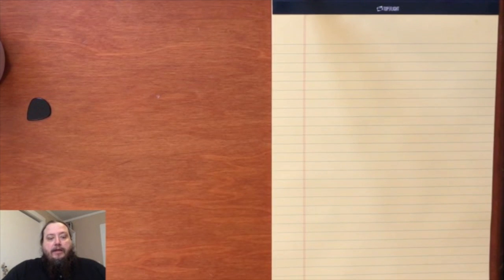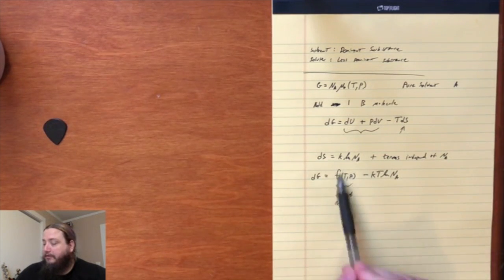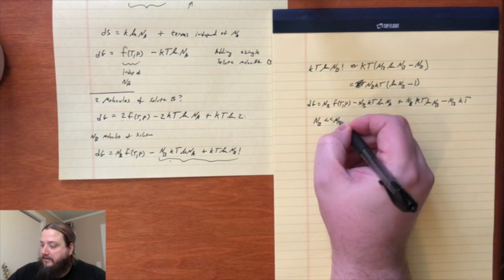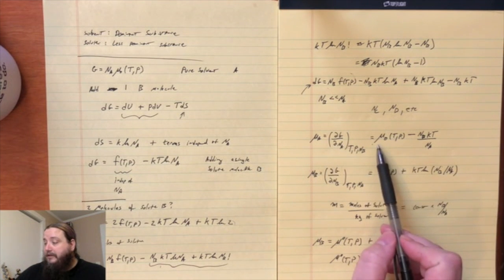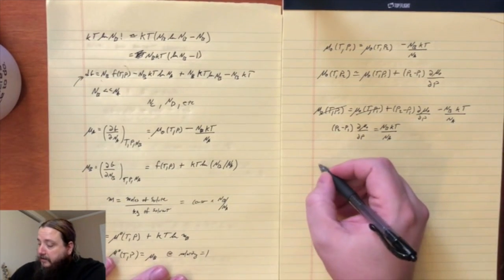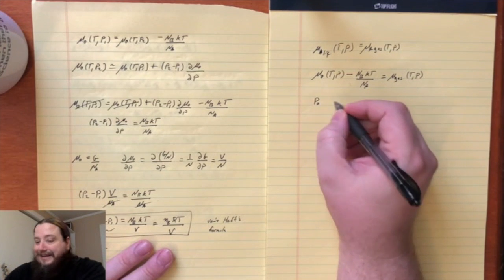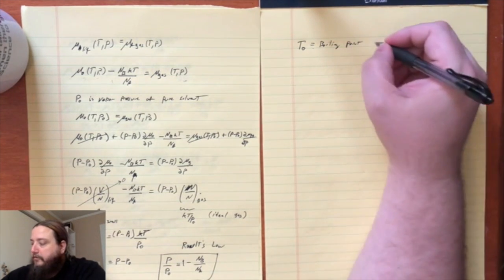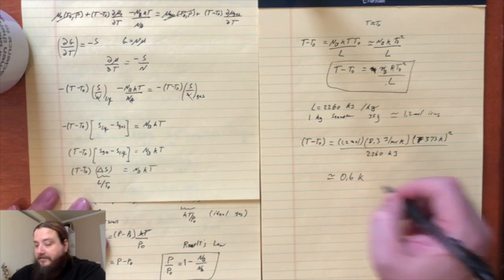PHYS 4151 Lecture 19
Chemical Potenial in Dilute Solutions